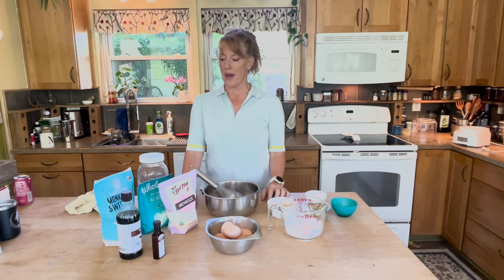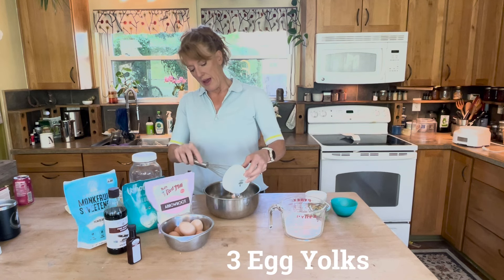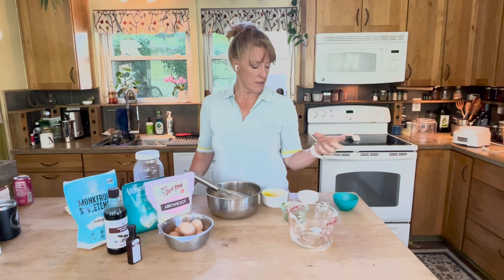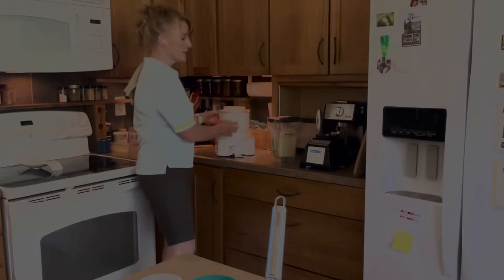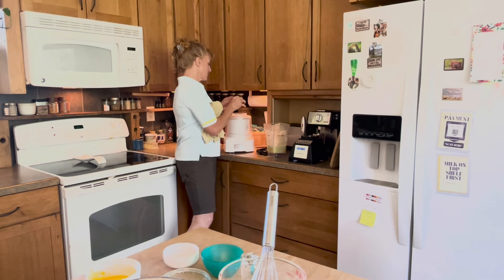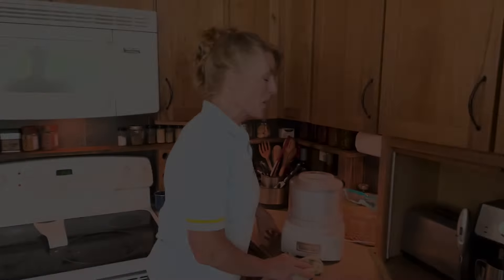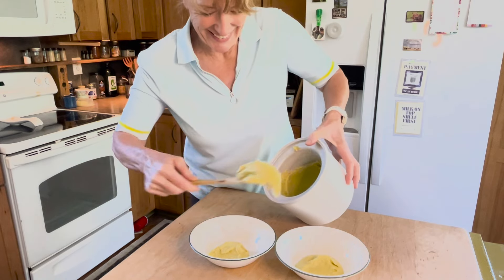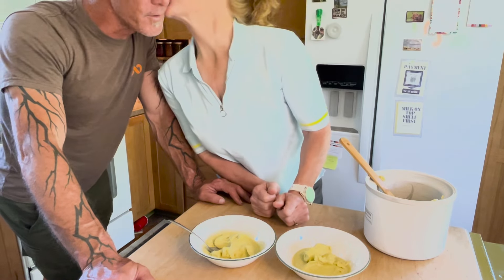Making Raw Goat Milk Ice Cream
Marc Warnke, "The Goat Guy," with Packgoats.com shares a video making raw goat milk ice cream.

Raw Goat Milk Recipe
2 1/2 cups raw goat milk
1 cup monkfruit sweetner
1/2 avocado
1 1/2 tbsp vanilla
1 tbsp arrowroot powder
3 egg yolks
Blender for 30 seconds
Mix in ice cream maker: about 20 minutes

Become a goat club member and get insider footage with the crew at packgoats.com at Ripple Ranch